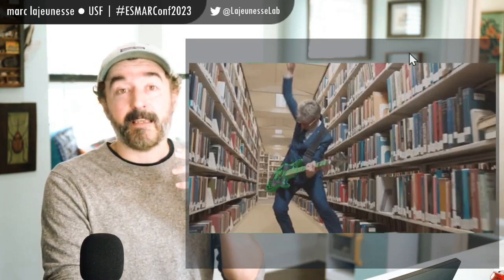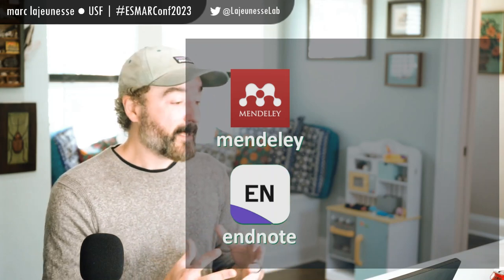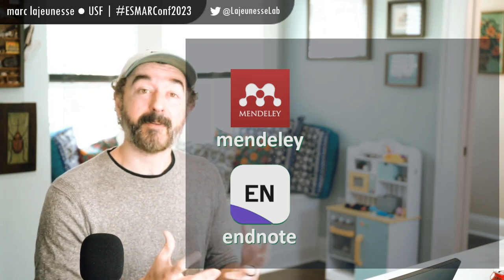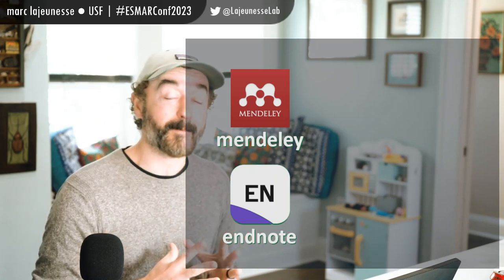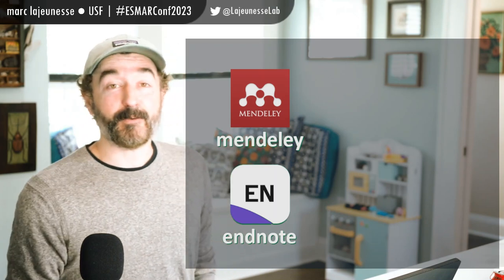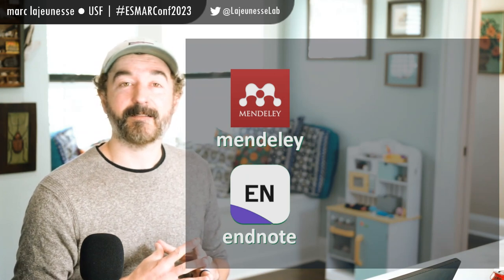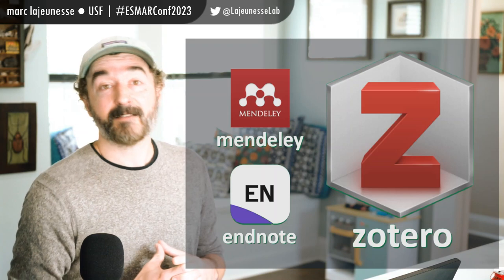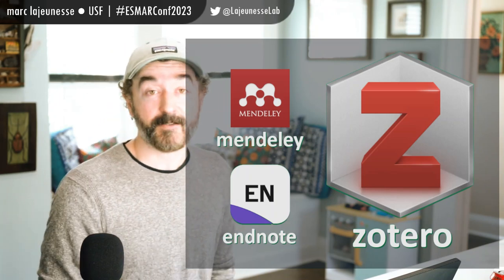ESMARConf2023: A reference manager for research synthesis in R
Presenter: Marc Lajeunesse
Authors: Lajeunesse, Marc
Session: Searching and record management 1
Title: A study-centric reference manager for research synthesis in R
Abstract: Reference managers like Zotoro, Mendely, and Endnote are often shoehorned for key tasks like retrieving, organizing, screening, and coding studies for systematic reviews and meta-analysis. However, the biblio-centric, spreadsheet-like UIs of these tools are less than ideal for the fastidious study-level work typically needed for research synthesis. Here I introduce an experimental R package that offers an alternative reference managing design that de-emphasizes tabular interfaces for a more study-centric UI that enhances interactivity, task tracing, coding, and reference readability. The primary goal of the software is to improve user experience and make the diverse and repetitive tasks of research synthesis more palatable.